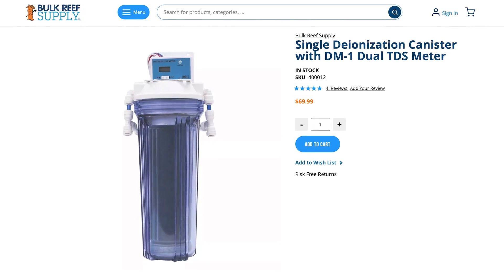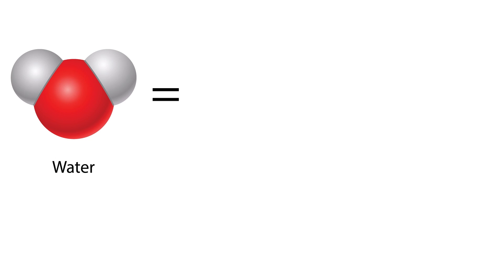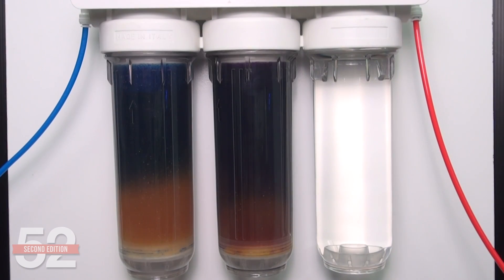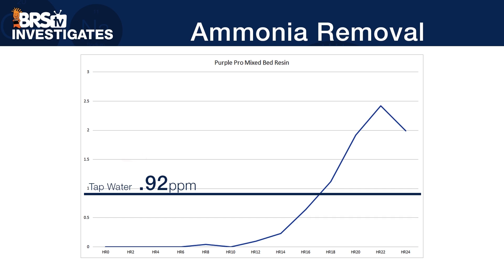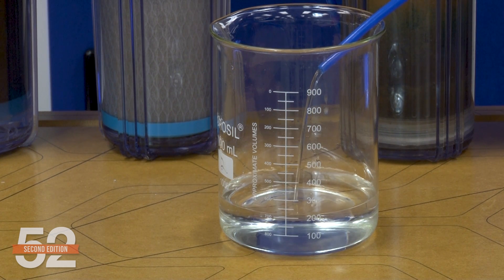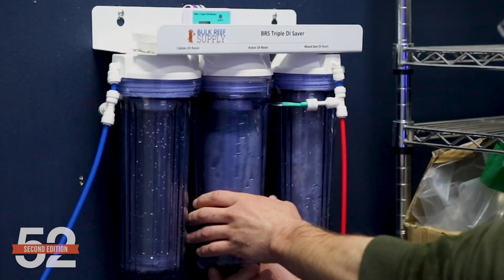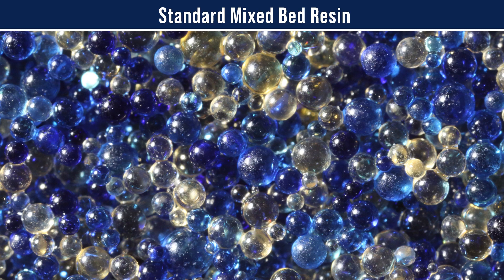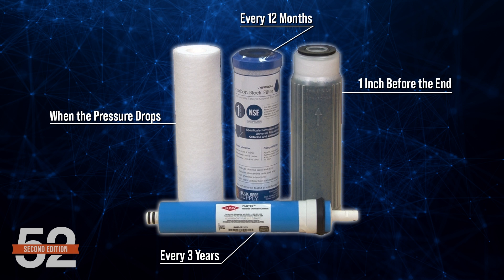When to Change DI Resin, and How to Maximize Cartridge Life. PT5: BRStv Guide to RODI & Reef Tanks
DI resin is a final and VERY important step in filtering your source water prior to adding it to your saltwater aquarium. In this video, Ryan is diving deep into the science of DI resin as well as how to maximize it's use so you get the most out of it. Check it out right here!